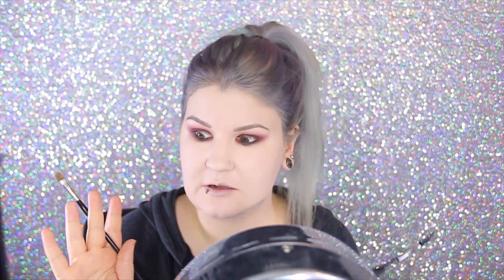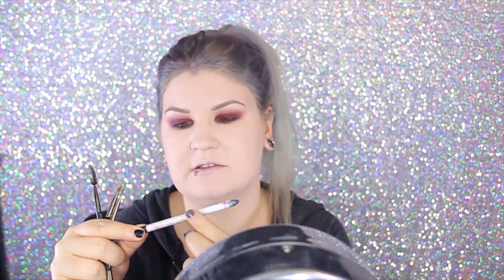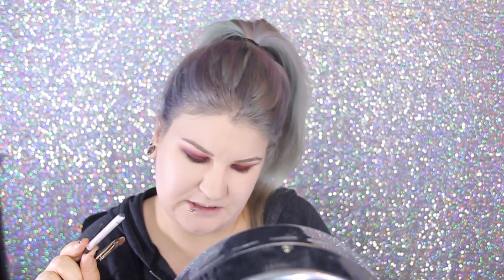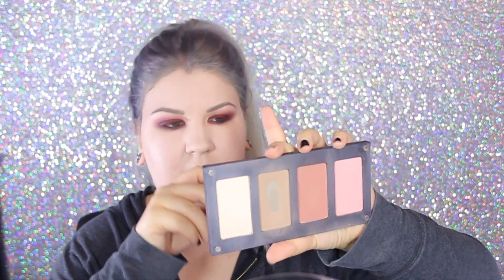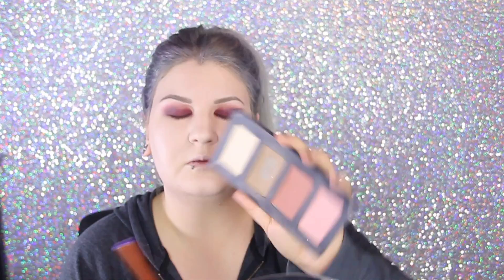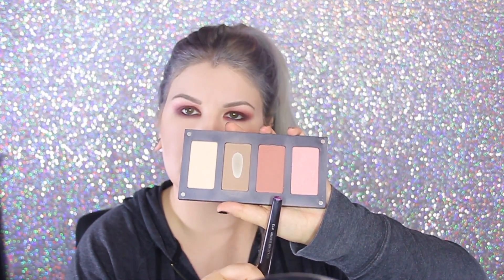GRWM Let's Play With This New Palette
I'm headed downtown to see a friend's band play. So let's get ready together.